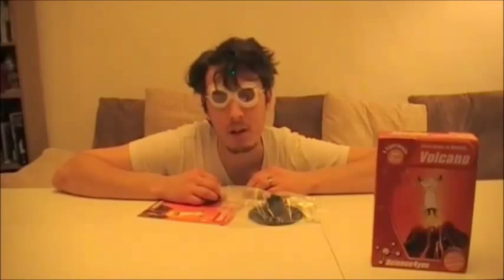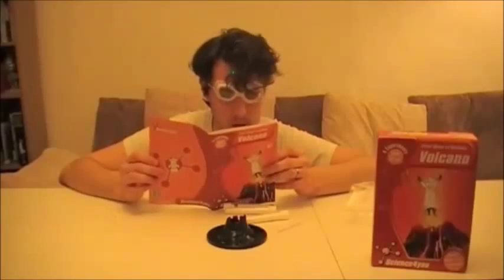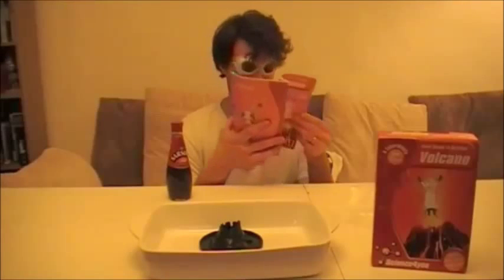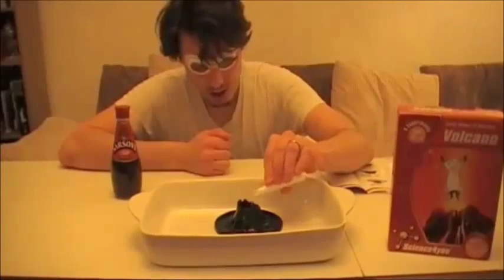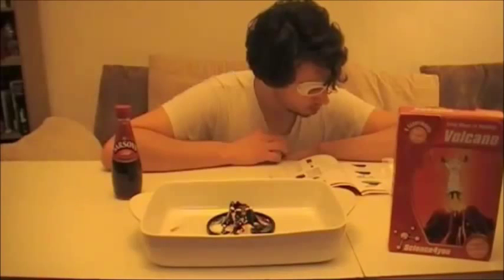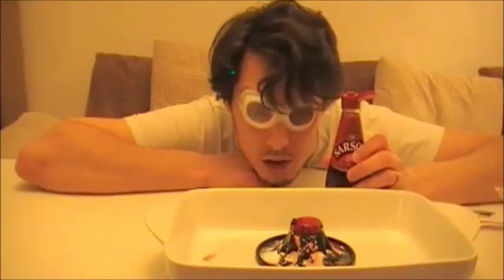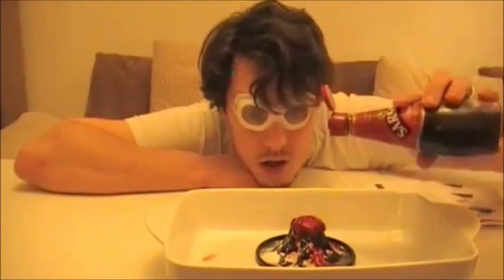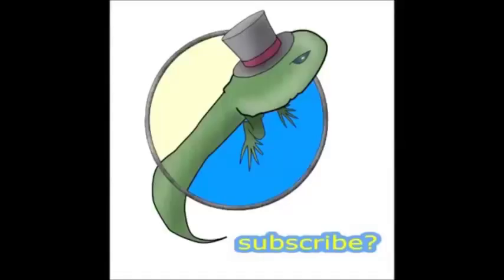The Science of Volcanoes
I got a science kit for christmas, mental.